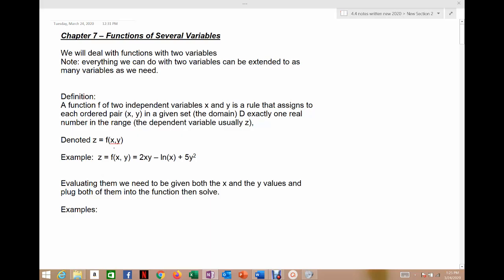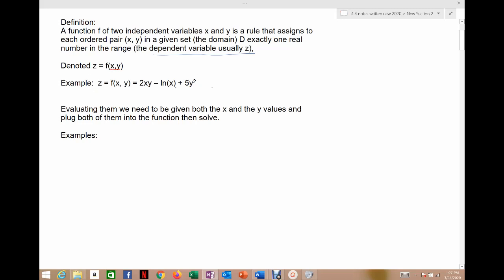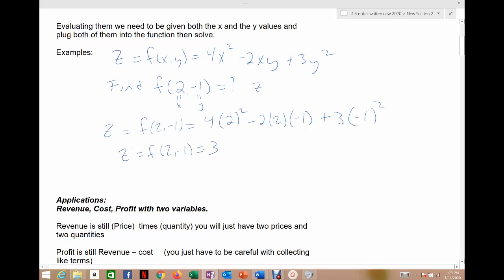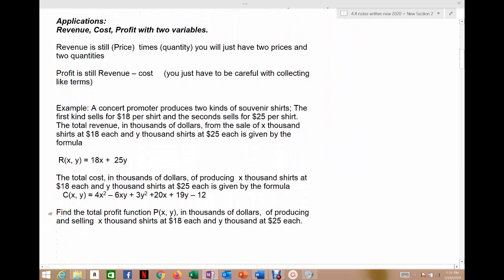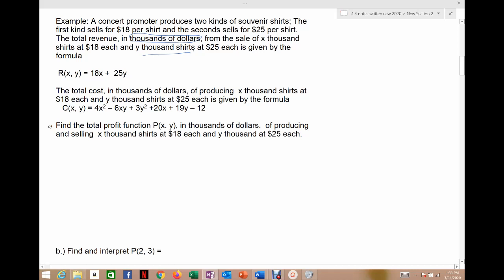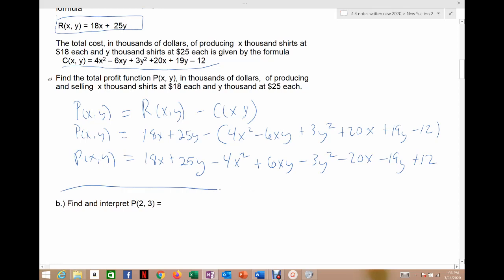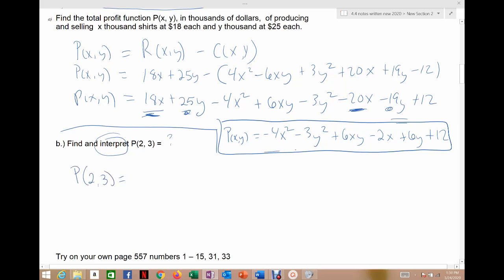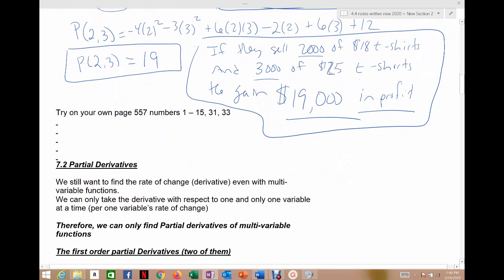7 1 notes isu